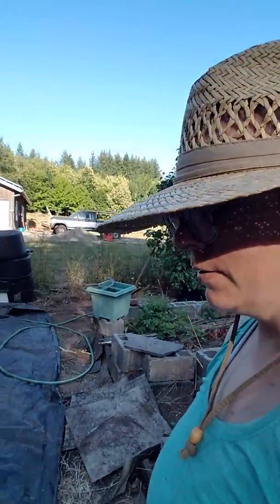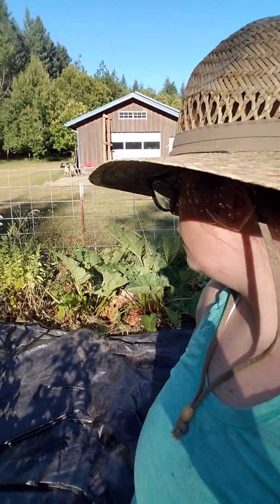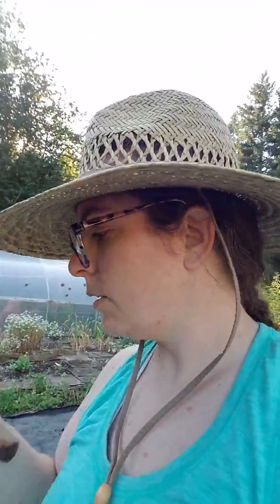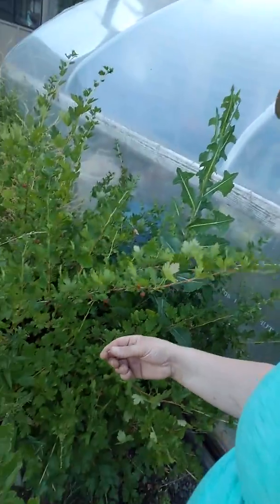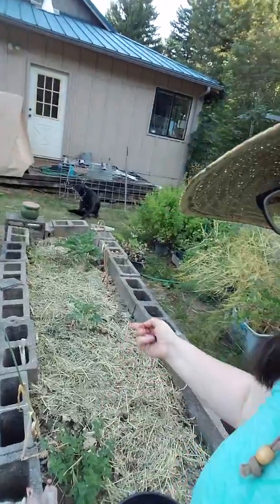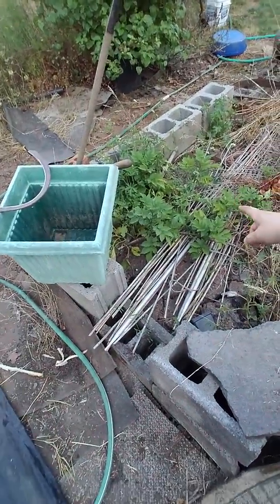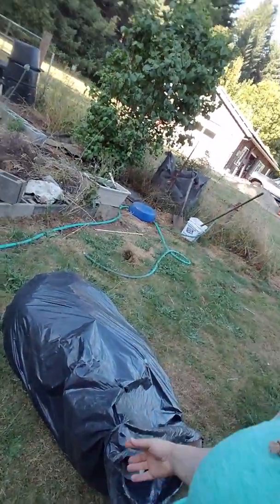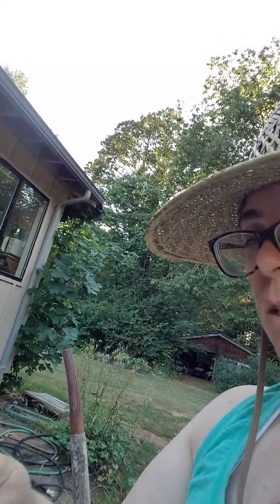Garden project, done-ish... 7/16/17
Took a few hours. Still have more leaves at work, and more room for leaves...